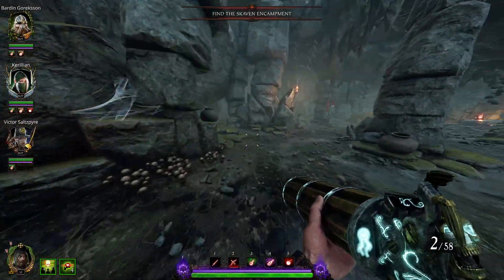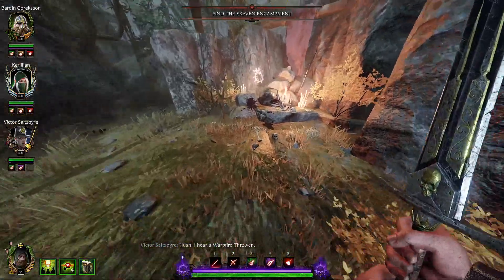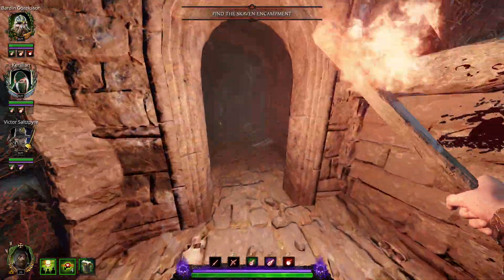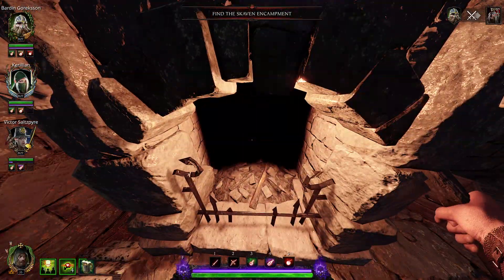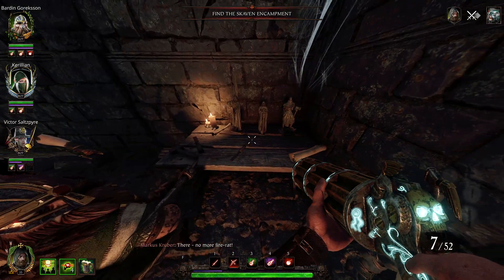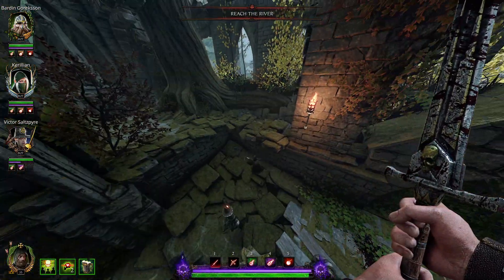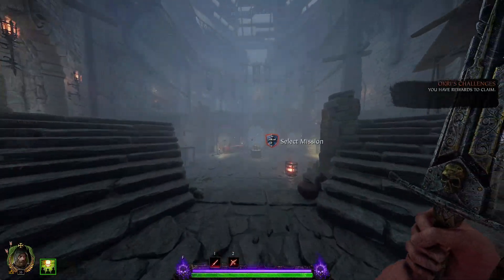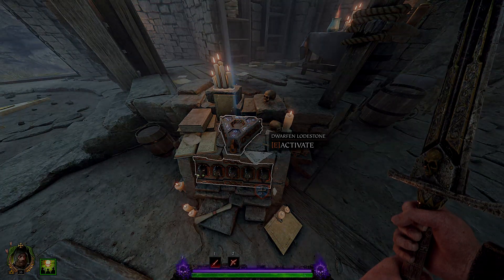Vermintide 2 Engines of War Lodestone Rune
Vermintide 2 Engines of War Side Mission: Lodestone Rune.

In this video we will  be looking for our 3rd Lodestone Rune in the map Engines of War.